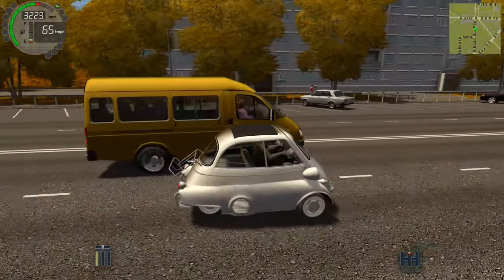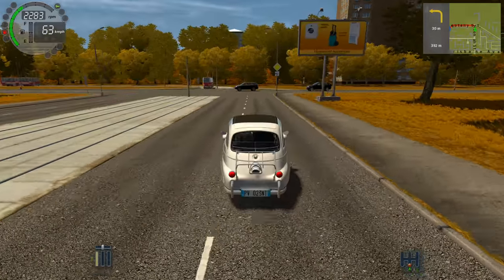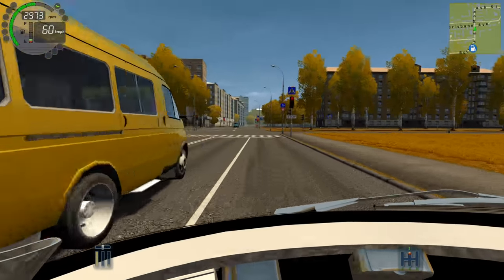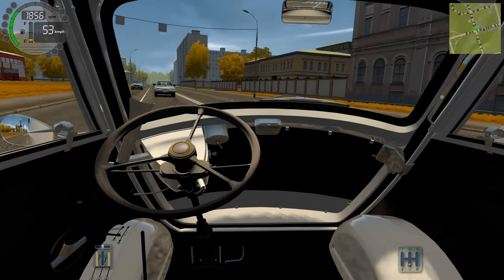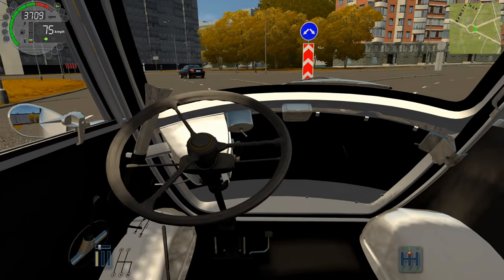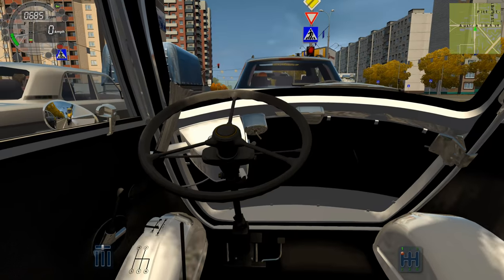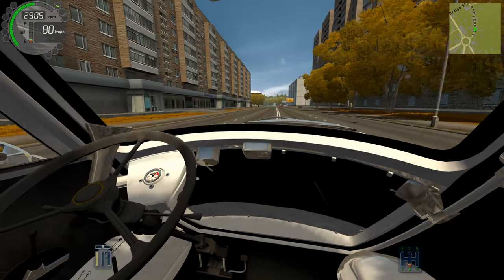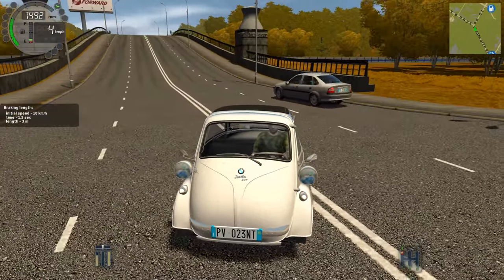City Car Driving: BMW Isetta (Bubble Car)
A badly driven test drive of the BMW Isetta!